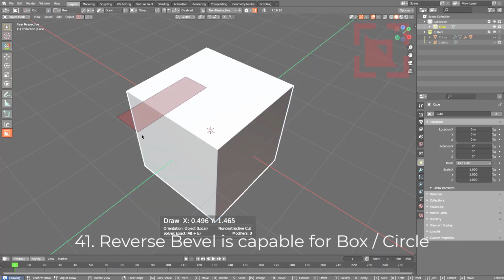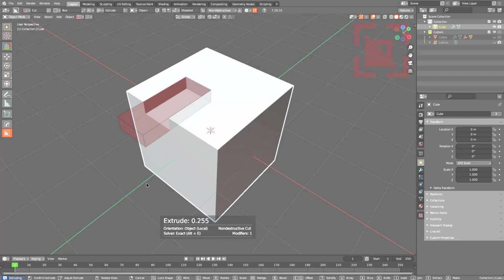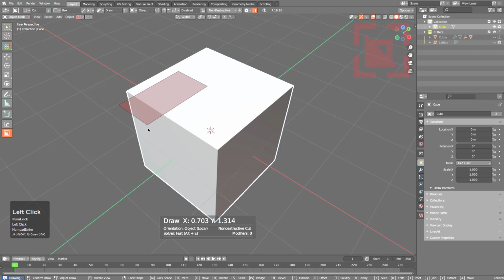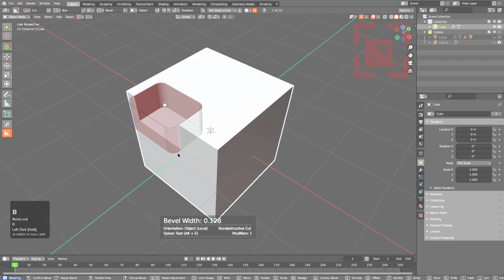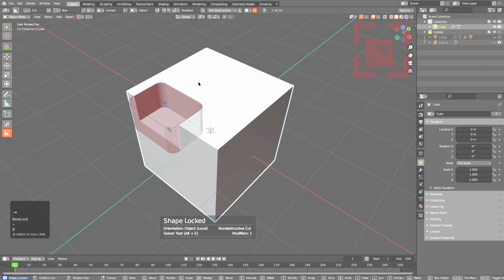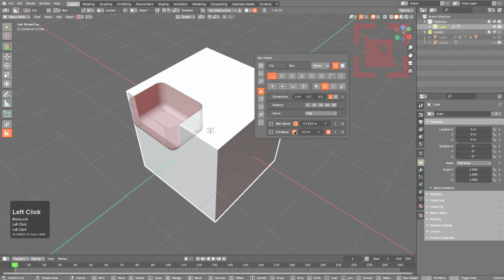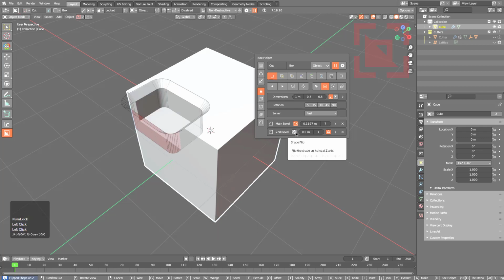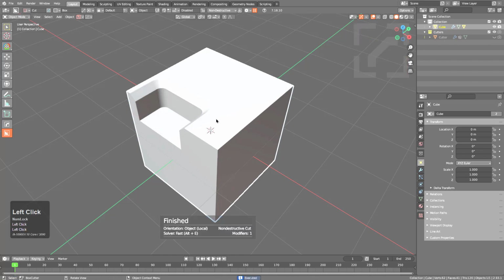Boxtip #41. Reverse Bevel is capable for Box / Circle